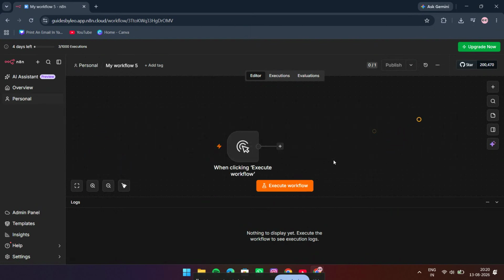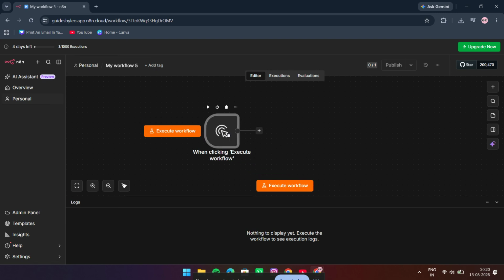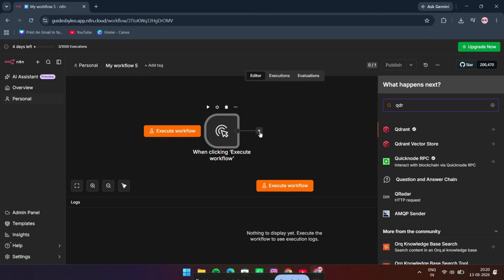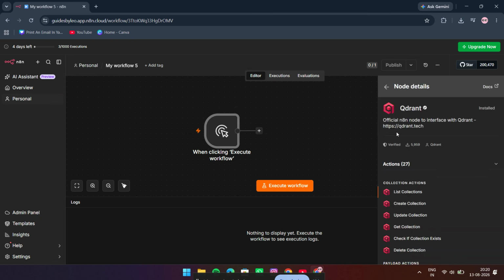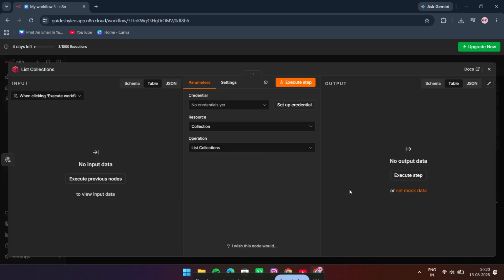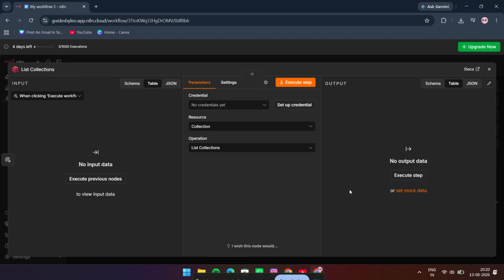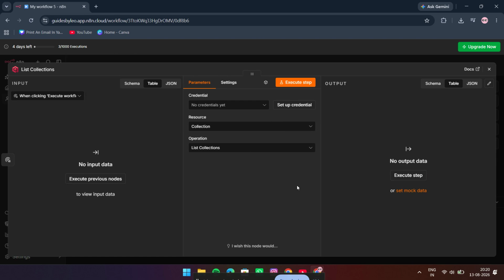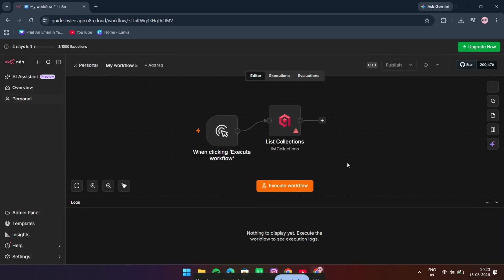How To List Collection Using Qdrant In N8N (Easy Guide)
Learn how to list a collection using Qdrant in n8n with this simple step-by-step tutorial. This video shows how to open your workflow, add the Qdrant node, choose List Collection, and configure the settings you need.

🕚Timestamps:
0:00 Introduction
0:12 Open The Workflow You Want
0:23 Choose Qdrant From The Nodes Panel
0:35 Select List Collection
0:46 Configure What You Want
1:00 Run And Check The Output
1:11 Outro

✍️What You'll Learn In This Video:
• How To Add The Qdrant Node From The Nodes Panel
• How To Choose The List Collection Operation
• How To Configure The Settings You Need
• How To Run The Node And Review The Output

💡Pro Tips:
• Make sure your Qdrant credentials are connected correctly before running the node.
• Double-check you are using the correct Qdrant instance or endpoint.
• Test the node after configuring it so you can confirm the output is correct.
• Use the returned collection data in later workflow steps for smarter automations.

qdrant, n8n, n8n tutorial, qdrant node, list collection, workflow automation, automation tutorial, no code automation, low code automation, vector database, ai workflow, n8n workflow, tutorial, how to